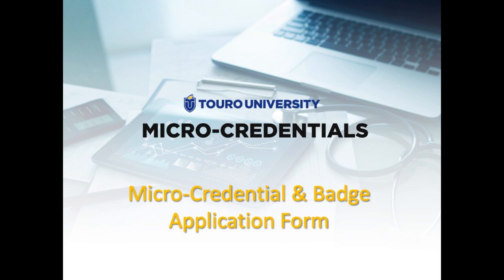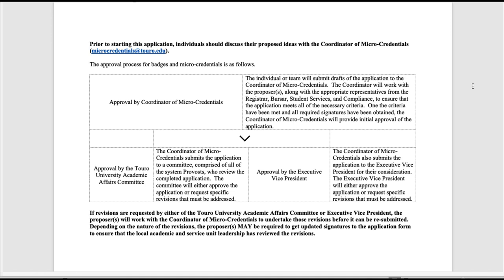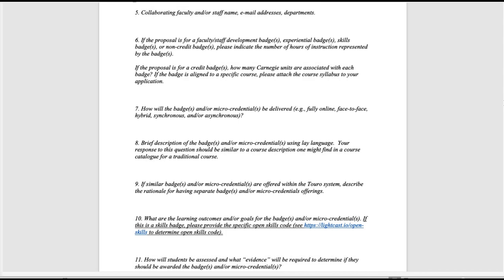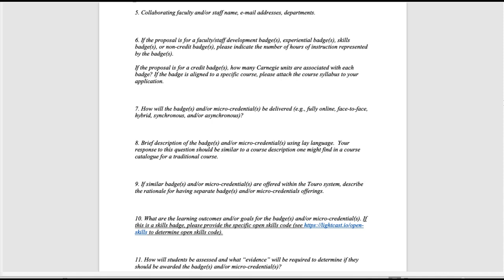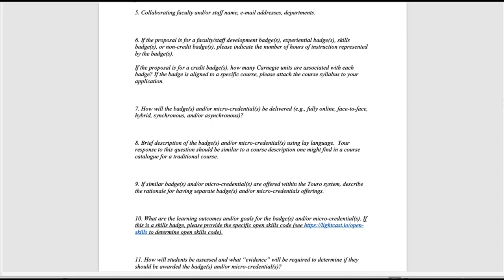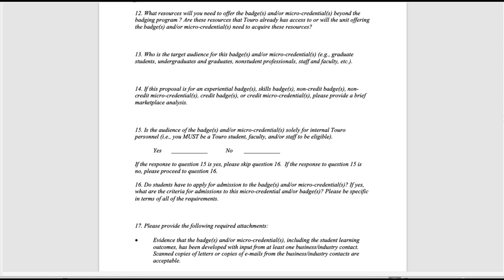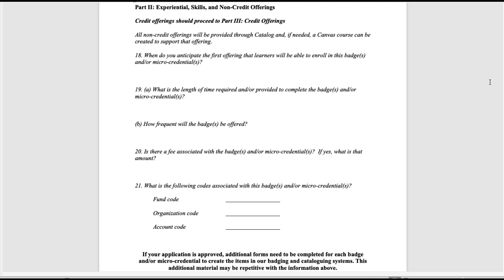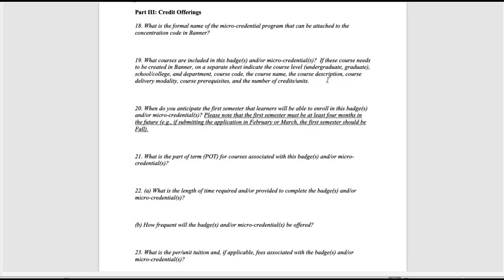Completing the Touro University Micro Credential/Badging Application (2023-24)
This ~14 minute video describes the requirements for completing the application form to propose a new badge(s) and/or micro credential under the Touro University Micro Credential Initiative.